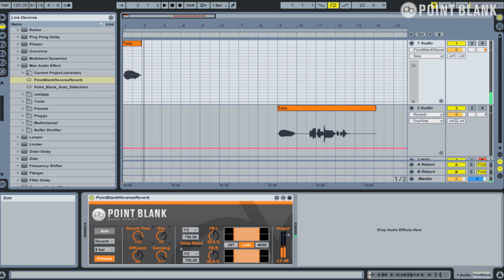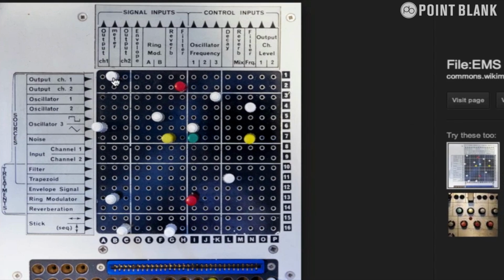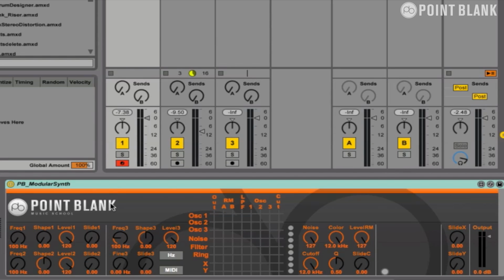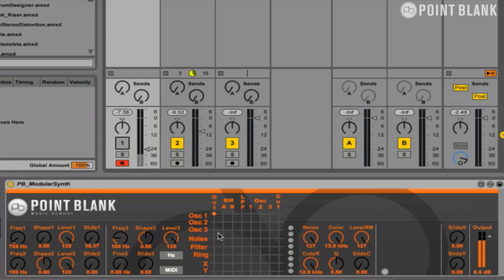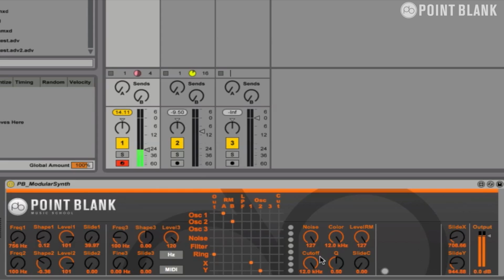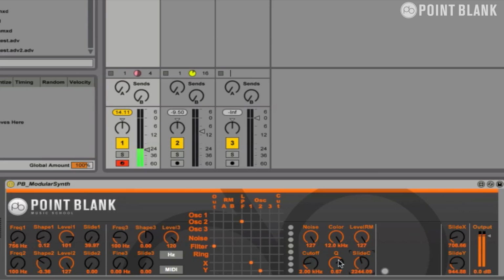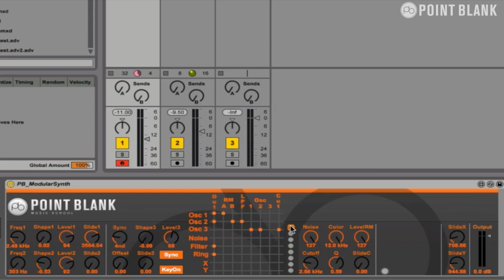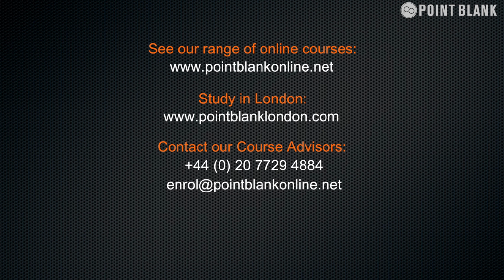Ableton Live Modular Synth Plug-in - Free Max for Live Download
Our latest free Max for Live plug-in replicates the classic EMS Synthi modular synth and its unique pin matrix.

Watch our Kick Drum Designer video for instructions on how to install a Max for Live plugin